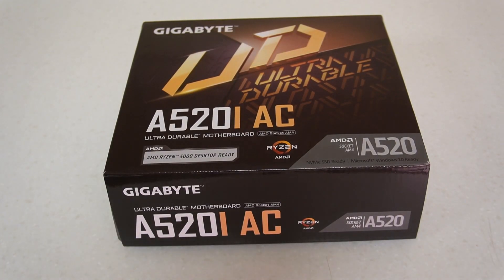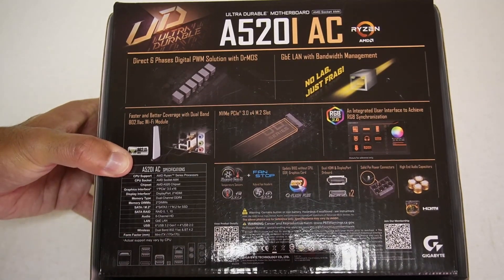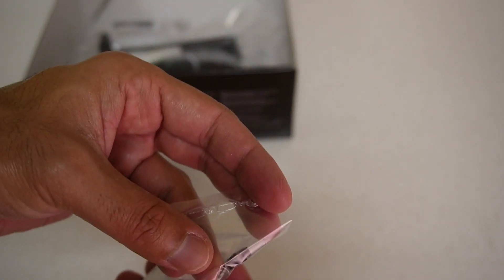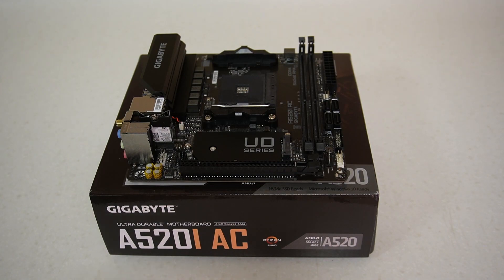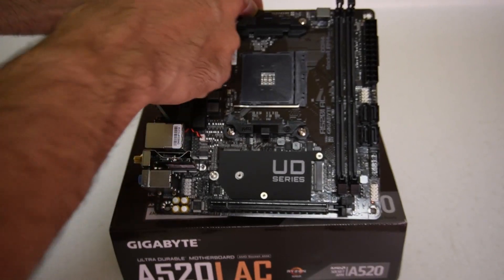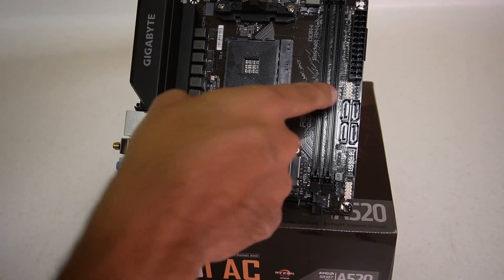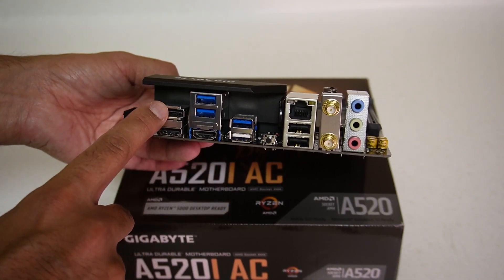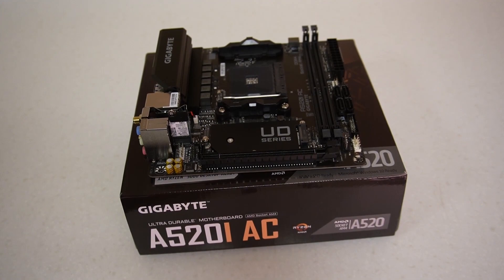Gigabyte A520i AC Mini ITX AMD AM4 Motherboard - Unboxing and quick overview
I will be doing a build with Ryzen 5 5600g in a CiT MTX007B Mini ITX Case, feel free to check back later for this build.